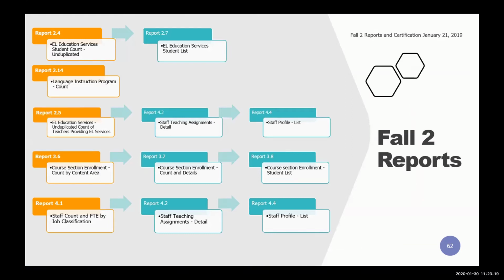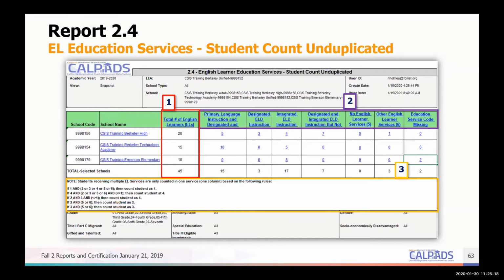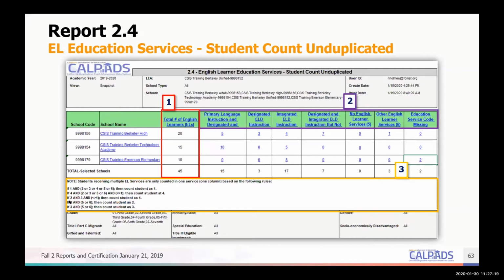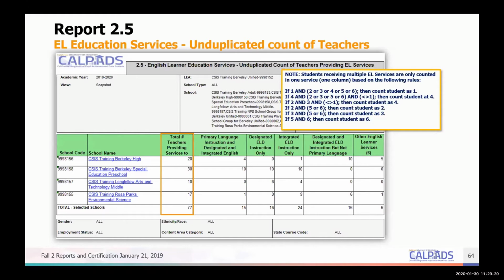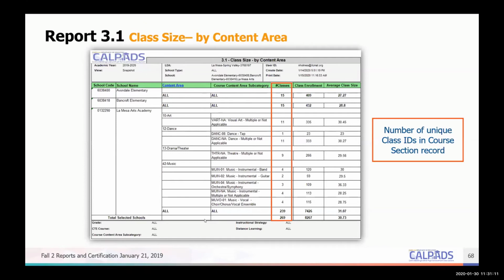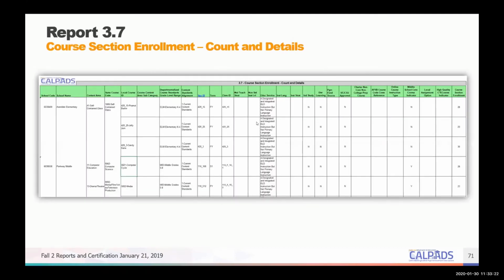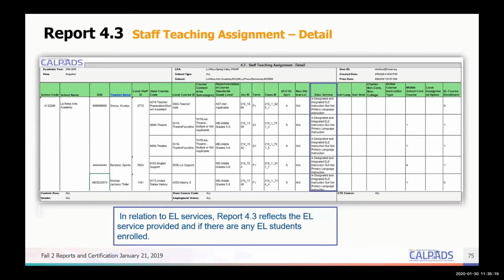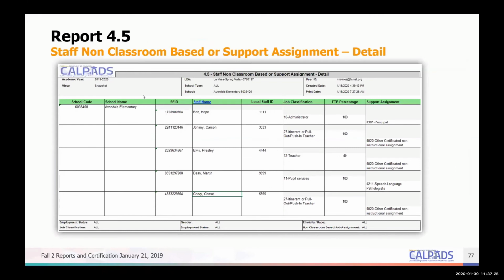FAll 2 Reports and Certification (Module D) Reports